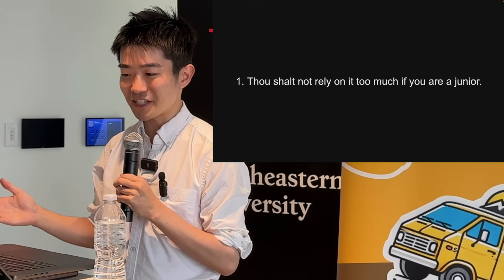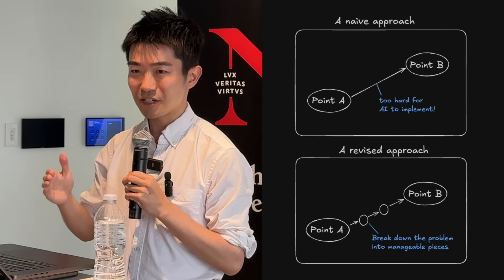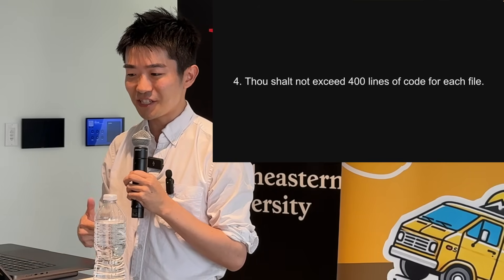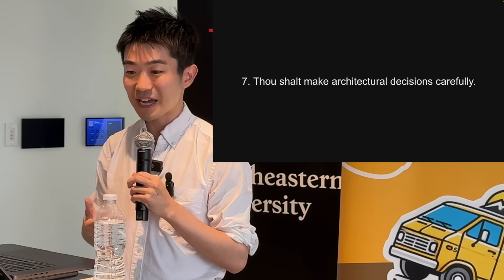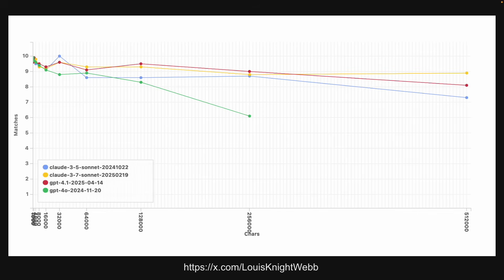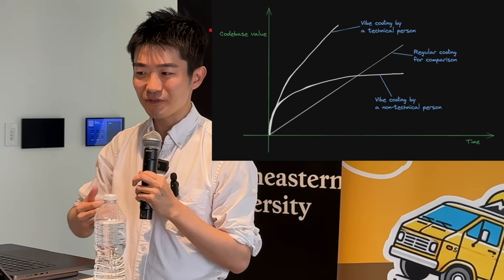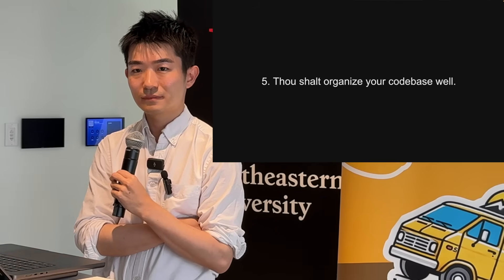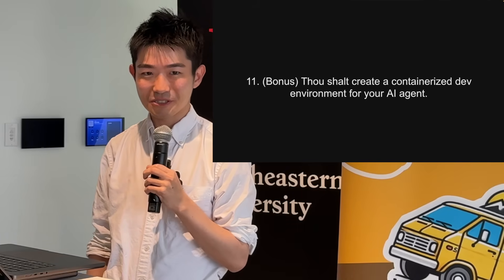10 Commandments for Vibe Coding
Here are the 10 most important principles & techniques to bring vibe coding / agentic coding / AI coding to the next level so it's production-ready.